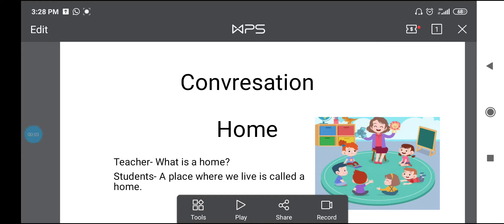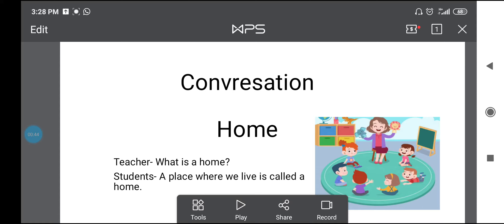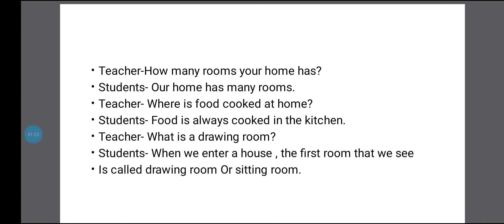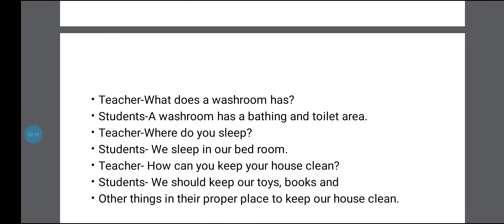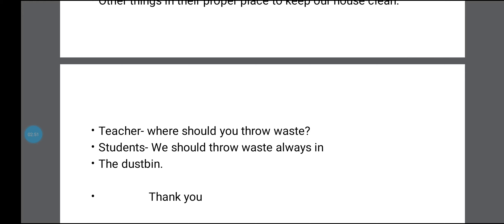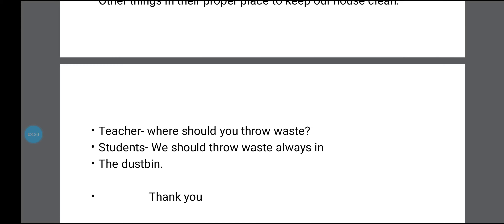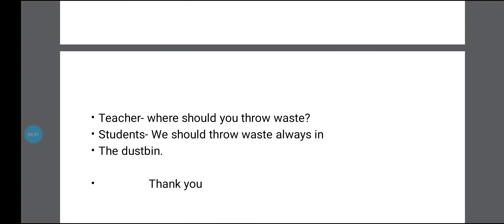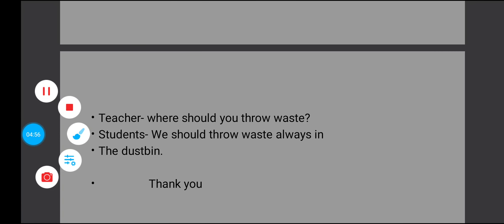Class1 Conversation Topic Home